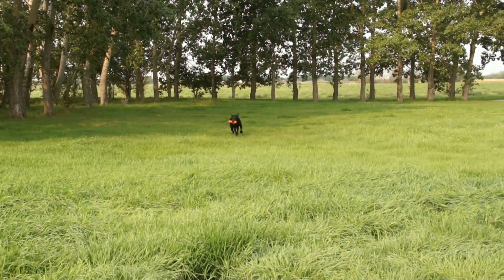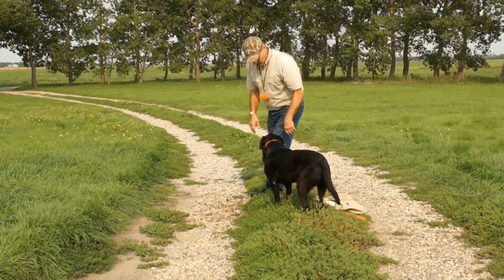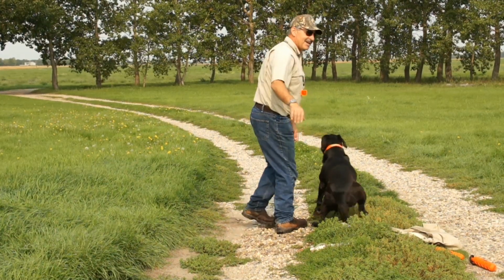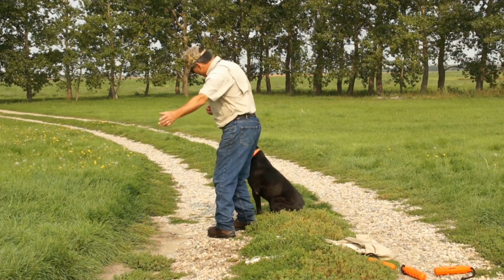Lesson 5 - Complex Blind Retrieve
Jeff and Jackson demonstrate a Complex Blind Retrieve.
In this video, Jackson is told to leave the bumper he saw go down, and instead retrieve a bumper he did not see go down. Jeff and Jackson then perform a "hunt up" to find a missing bumper.